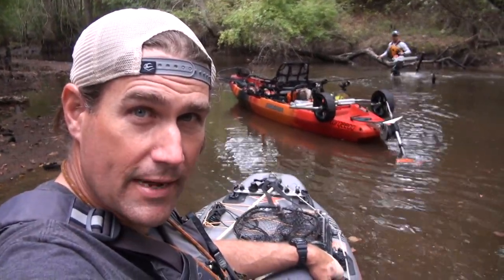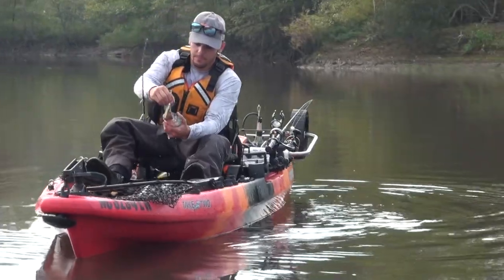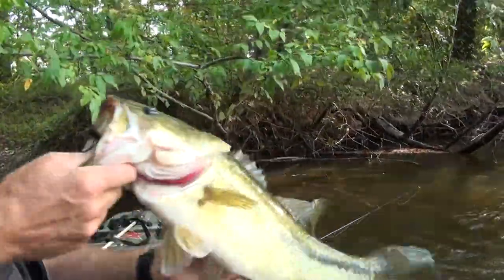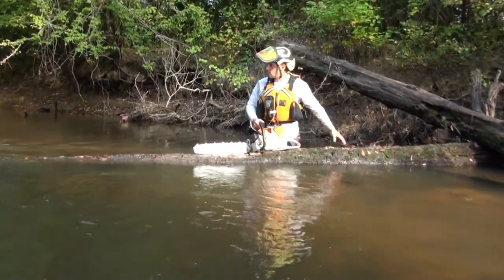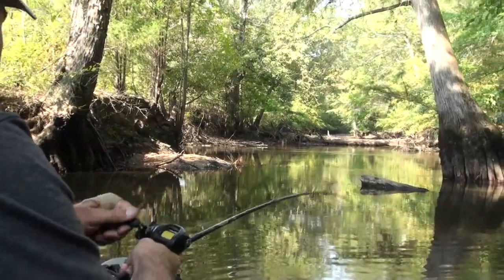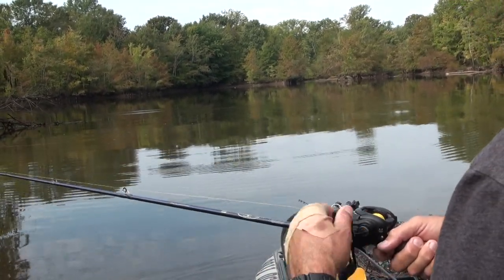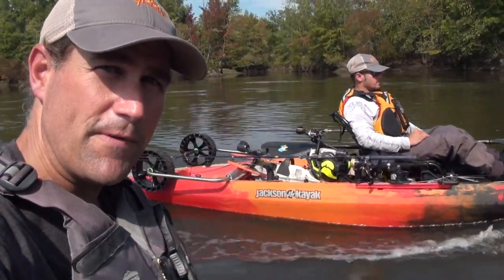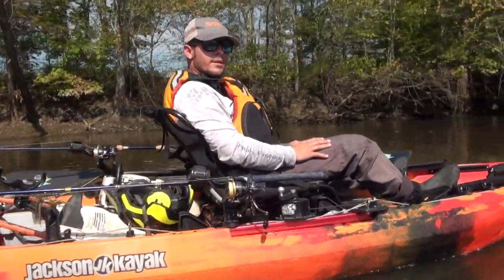Chainsaws, Kayaks and Largemouth Bass: Unlocking Unpressured Water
Jeff and Chris explore a strainer choked small river with kayaks, fishing rods and chainsaws. Along the way, Chris, a Certified Arborist removes several potentially fatal hazards: dead falls and strainers.